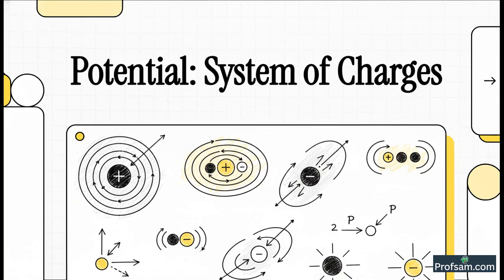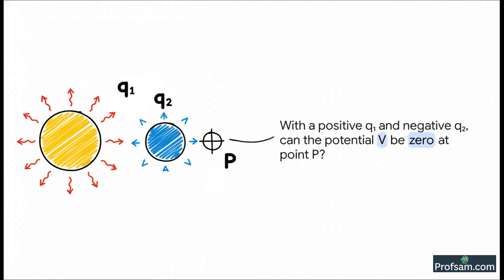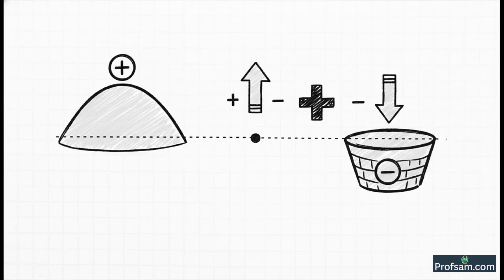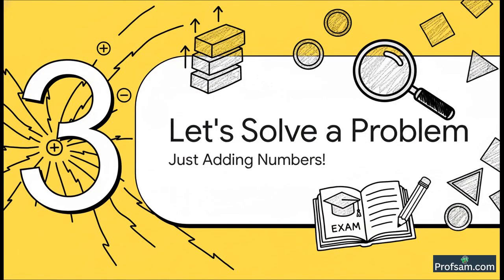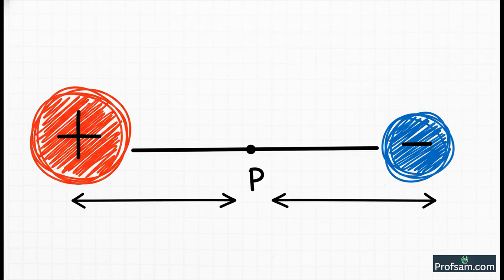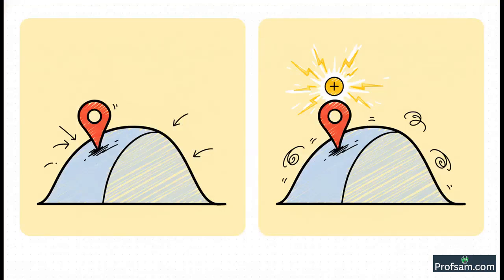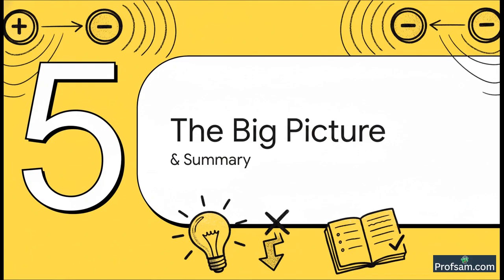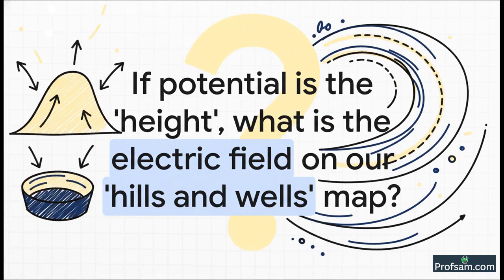Unit 2 – Potential due to a System of Charges | CBSE 12th Physics (English) | The 5-Minute Teacher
This video lesson explains Unit 2 – Potential due to a System of Charges for CBSE Class 12 Physics (English), using The 5-Minute Teacher approach for quick clarity.

In this lesson, you will understand:
• the concept of potential due to a system of charges
• how to calculate the potential due to a system of charges
• the applications of potential due to a system of charges